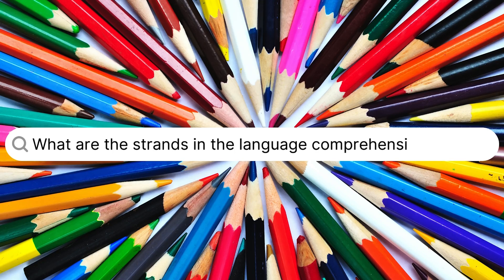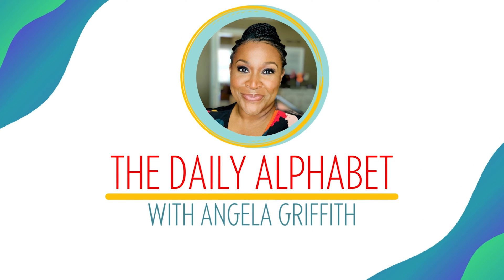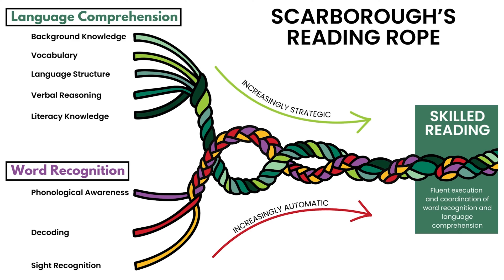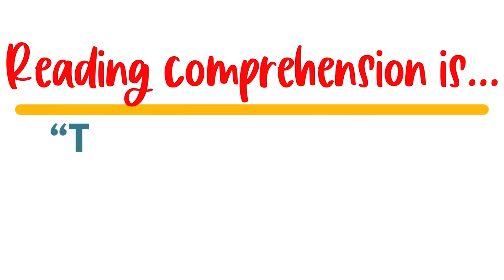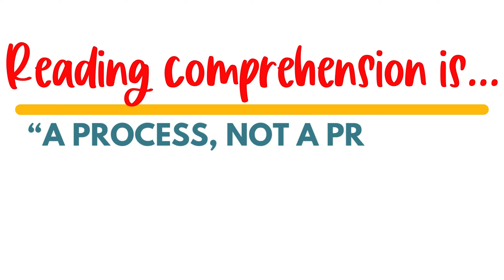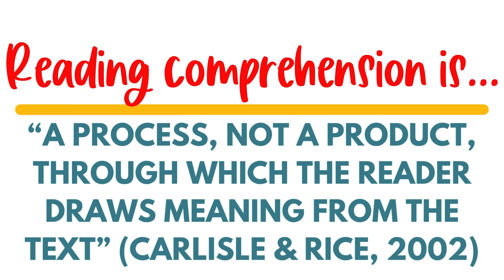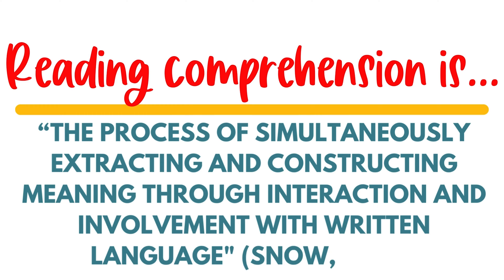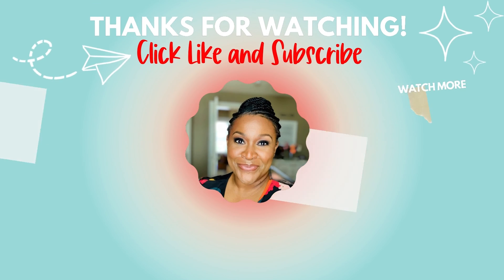Scarborough's Reading Rope: Language Comprehension | The Science of Reading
In this video, we're taking another look at Scarborough's Reading Rope, with a particular focus on the language comprehension domain. Join Angela to discover how understanding the language comprehension domain is pivotal for fostering comprehensive reading skills in students. Let's build a community of informed educators and enthusiasts on this journey of unraveling the mysteries of reading education!

Angela